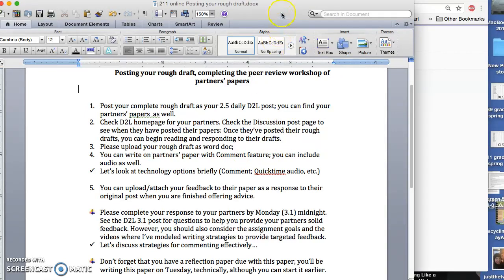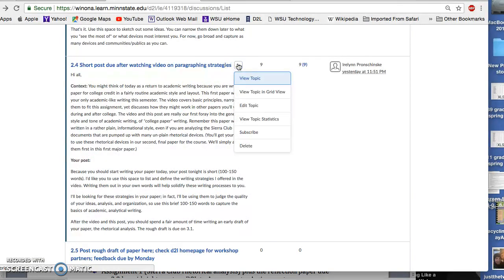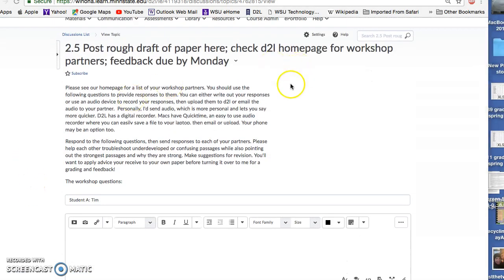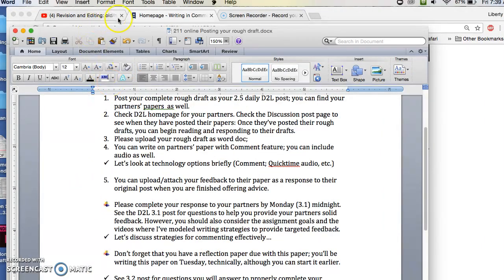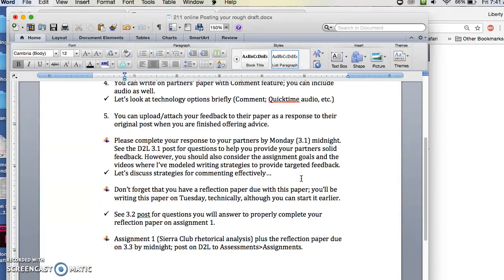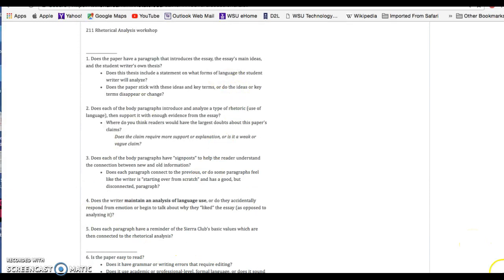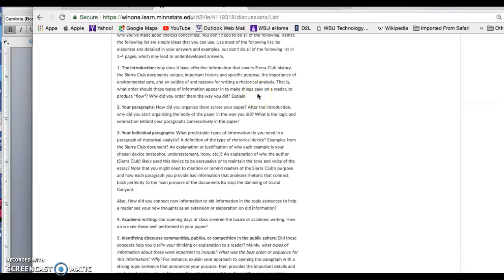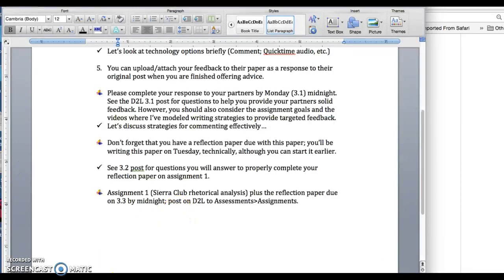Posting Rough Draft + online workshop and reflection paper